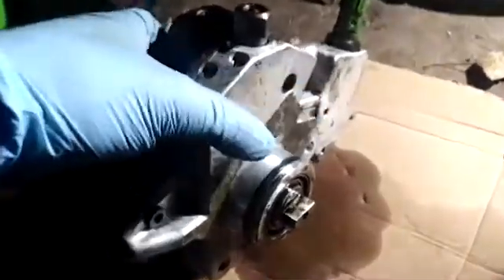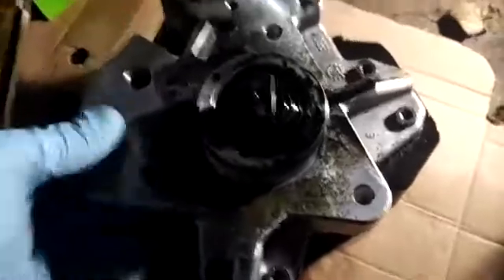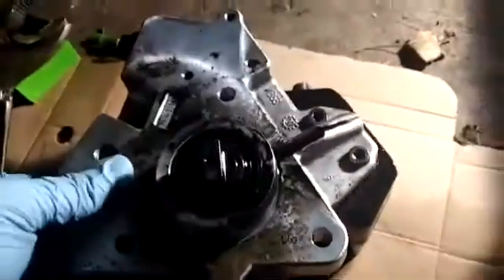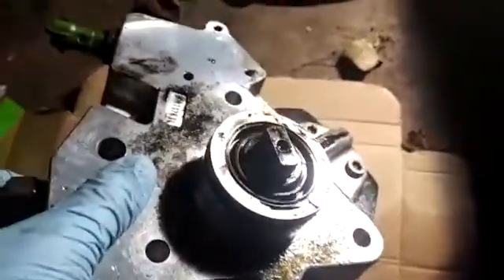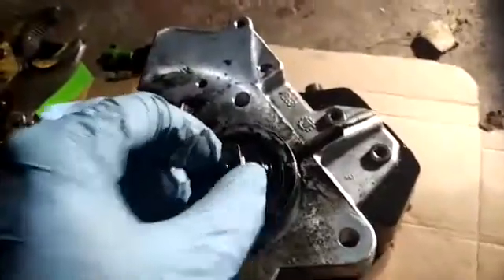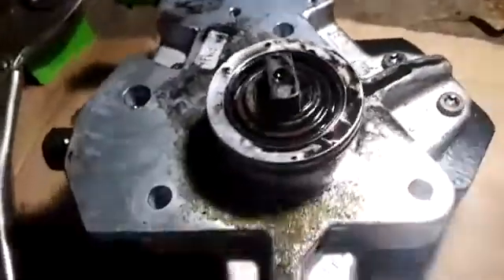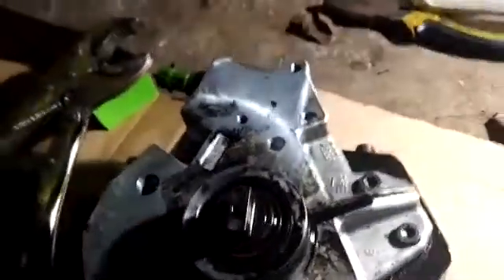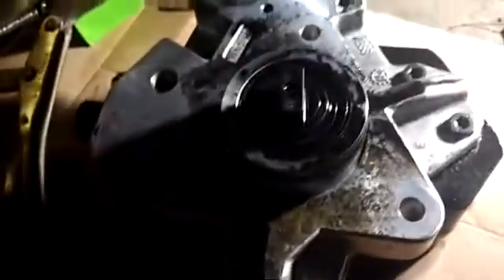Volvo D5 185BHP CP3 High Pressure Fuel Pump Fault Finding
Hi,

I thought I'd open up HP pump from my Volvo XC90 D5 and see what is causing the fuel issue. The shaft is difficult to turn by fingers and even with a plier it moves stiffly. Is this normal is that how a HP pump should be? And the o-rings are not rubbery anymore, its stiff and feels like plastic.

Car is now sorted. The issue I had was...I had not done the priming correctly, therefore there were lots of air in the fuel line. I did the key On and OFF cycle for over 20 times (as advised by Volvo) and then car started straight away.

If you remove any fuel system line (like a hose or a banjo bolt or high pressure pipe etc), it sucks air in then stops sending fuel to common rail. When you turn the key to ON (ignition on) and if you have air then you could hear fuel flowing in there inside the fuel filter housing under rear passenger seating location. So you have to prime until you hear nothing but whining noise. This is achieved by above ON and then OFF method.